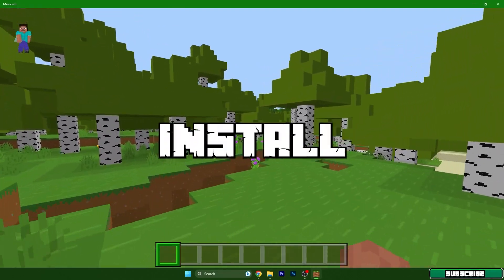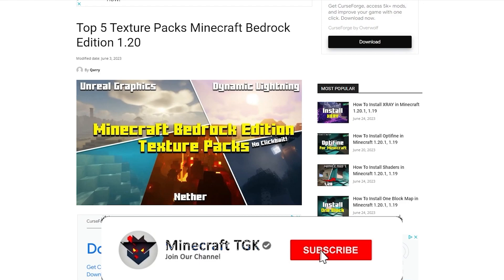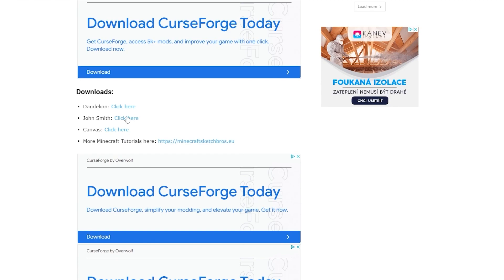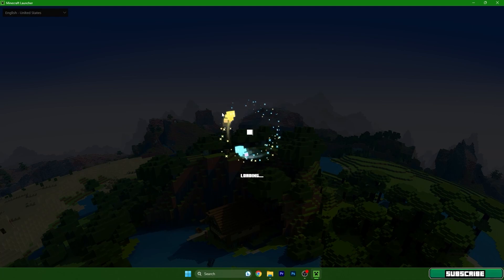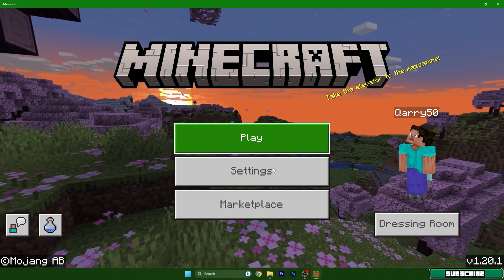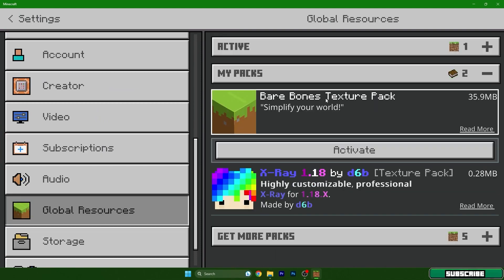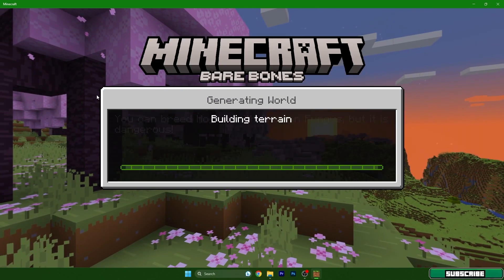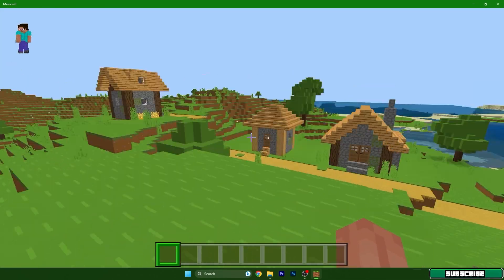How To Install Texture Packs in Minecraft Bedrock Edition 1.20.72 (2024)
Ready to unlock a treasure trove of fun and vibrant texture packs for your Minecraft Bedrock worlds? In this guide, I'll walk you through installing diverse texture packs to amplify ambience, details, colors and mood beyond vanilla limitations.

We'll explore the best fantasy, modern, photorealistic, painterly, and novelty texture packs for Minecraft Bedrock on Windows 10 and mobile. I'll demonstrate easy methods to get incredible new textures applied in minutes.

Bring fresh energy into your builds and gameplay with new textures for blocks, items, mobs, skies, foliage and more. Make Minecraft feel brand new again!

I'll also cover texture pack tricks like combining packs, tweaking textures, and optimizing performance so you get the most out of customization. Take your Minecraft Bedrock Edition visuals further than ever before!

Don't settle for plain default worlds. With this easy texture pack installation guide, tap into unlimited creative potential by introducing bold new art styles, themes, and atmospheres.

Get ready to transform Minecraft Bedrock into a visually dazzling game tailored uniquely to you. The possibilities are endless with vibrant texture packs!

🔴 DOWNLOADS 🔴